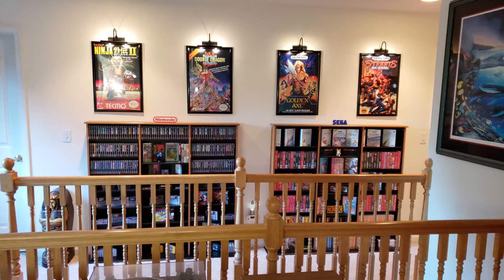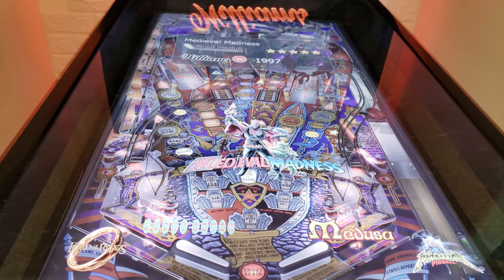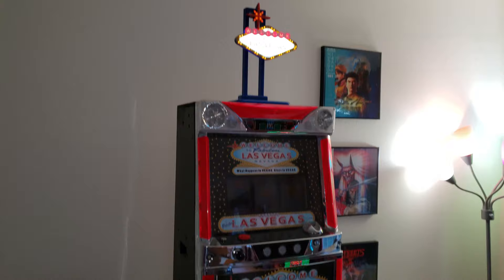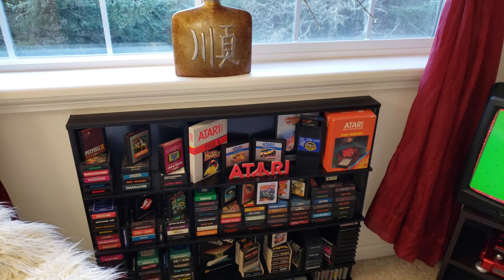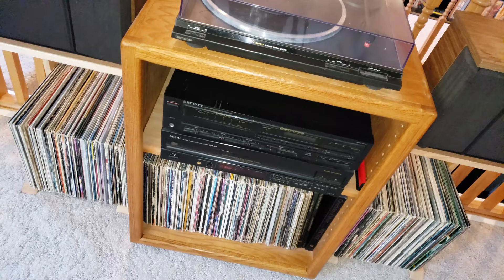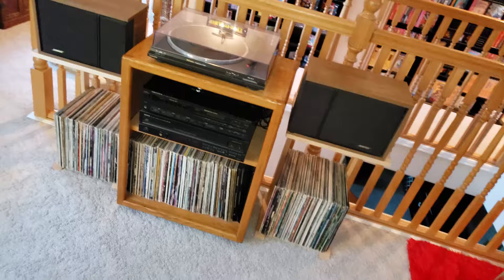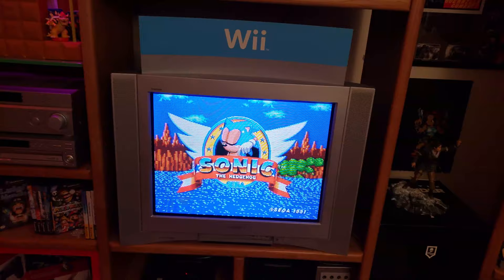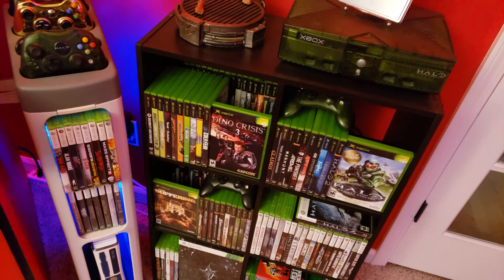2020 Game Room Tour! Full Access! Arcade, Pinball, RETRO & Modern Games!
It's time for the complete overview of our videogame collection! Join us for the 5th annual full gameroom tour as I share our entire collection of retro and modern games!

See something cool in our game room? Interested in the equipment we use to film our vids?

"Simondsouza" Hip Hop Groove Remix  by Timbre

The Game Hunters are a Brother and Sister team who love to collect and play video games. We track down bargains at garage sales, thrift stores, pawn shops and game stores across the state of Oregon. All of our videos are unscripted, family friendly and made for one reason...Fun!

If you'd like to send us something for a Wii Got Mail episode or have an inquiry please visit our websites contact